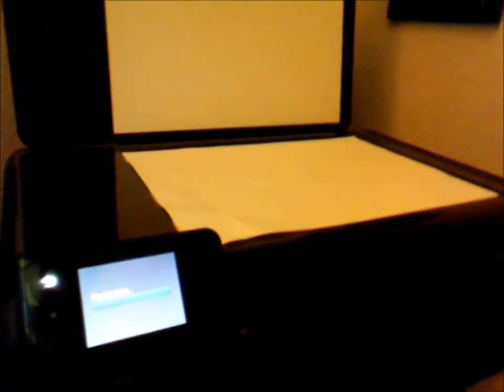how to scan photos on your sd card to your laptop or computer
hope you enjoyed the video remember you can do this on anything xbox ps4,ps3 wii even your phone :D